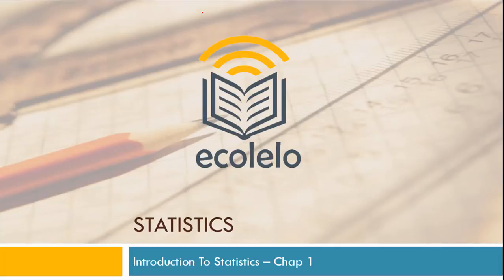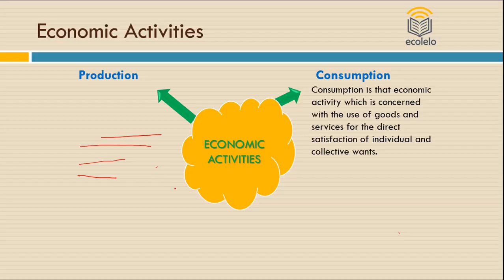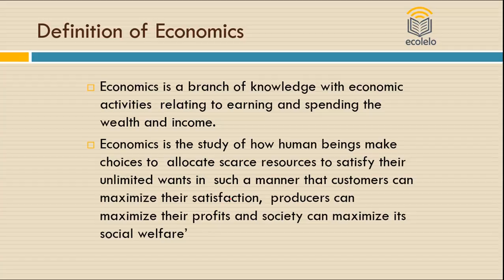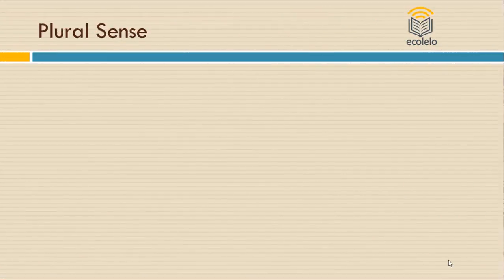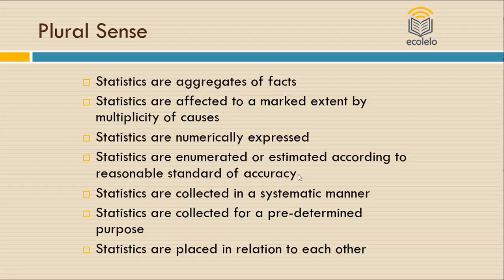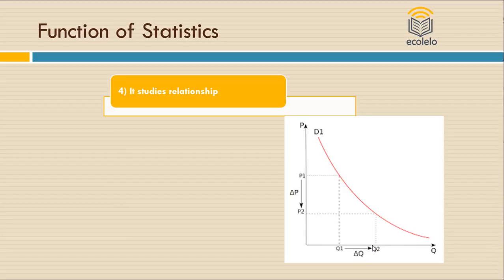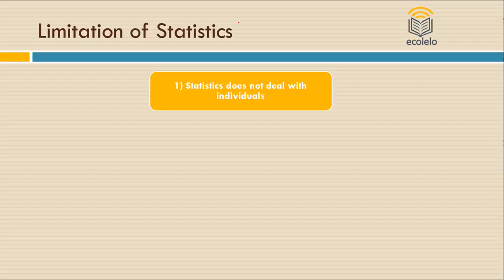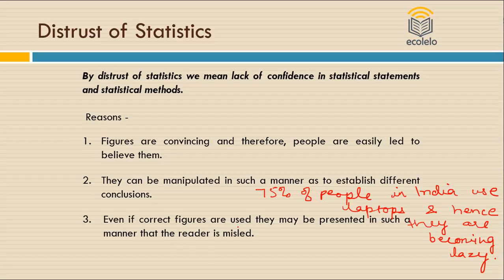Intro to Statistics Lect 1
No time to Study???/Learn Basics of Statistics; definition and concepts